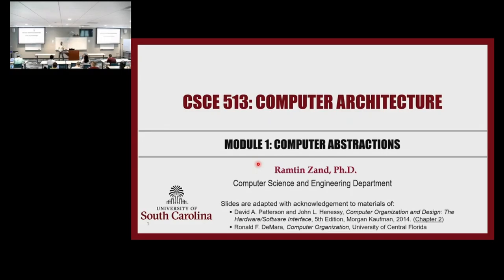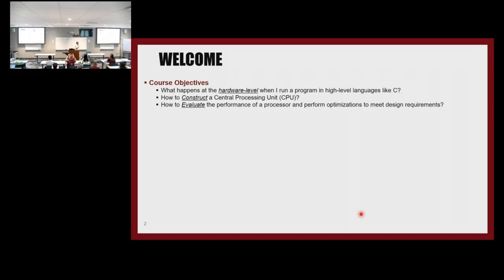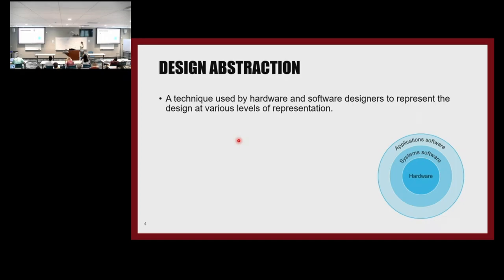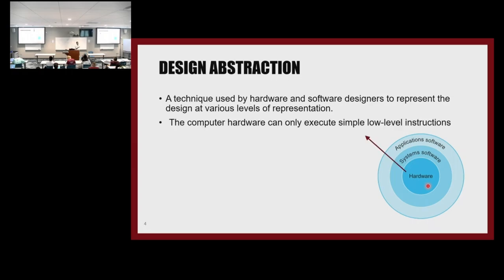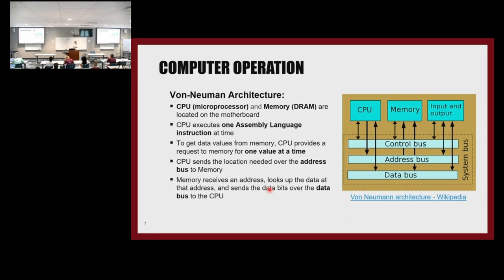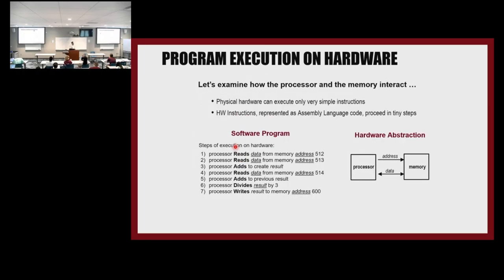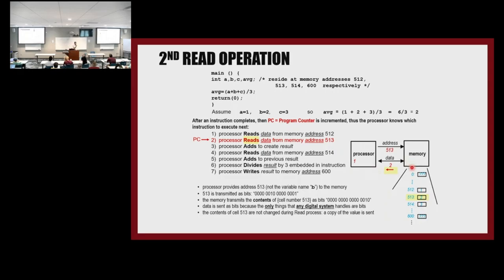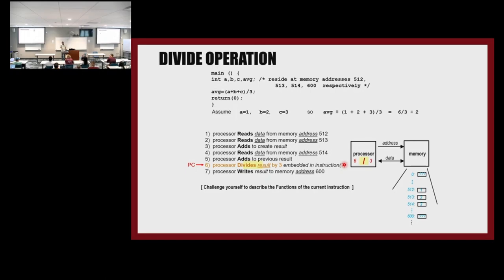Lecture 1 - Computer Abstractions